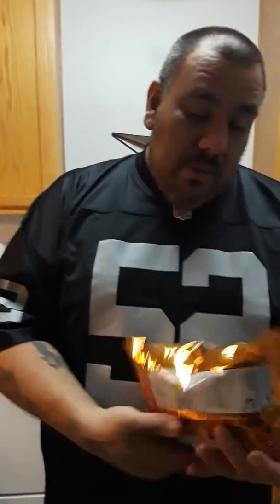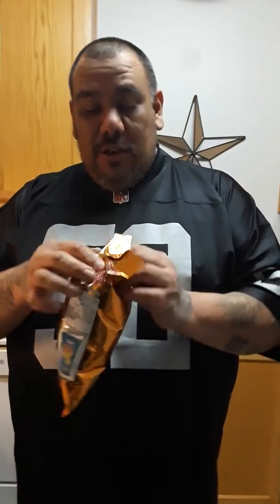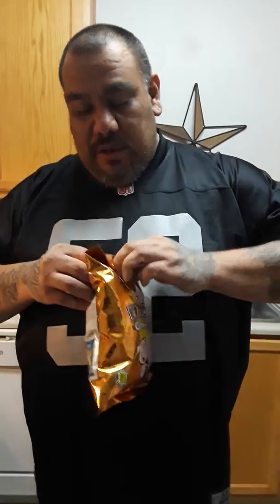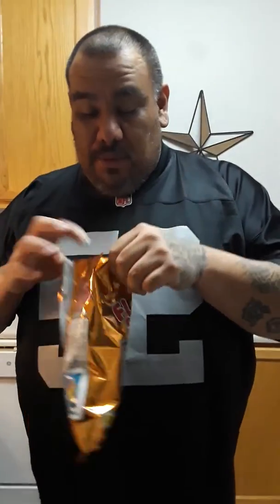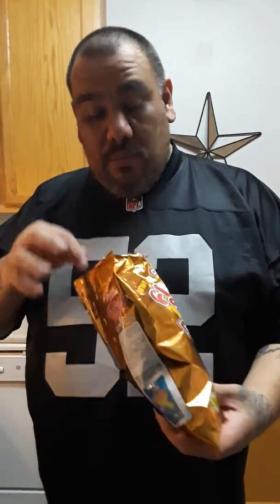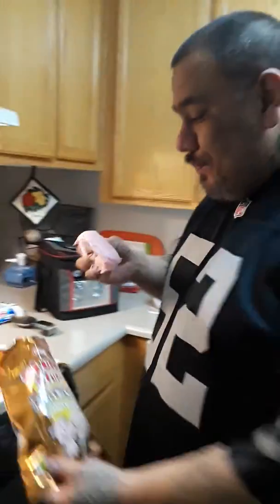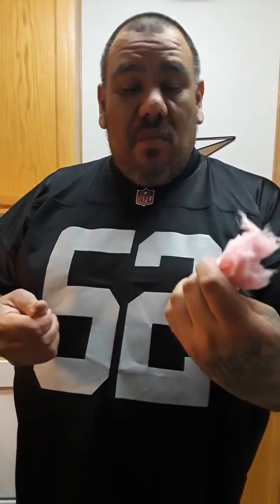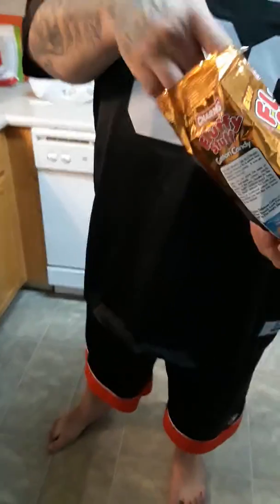Biig Robs Food Review - Bacon Cotton Candy